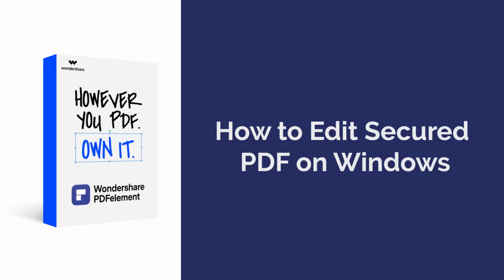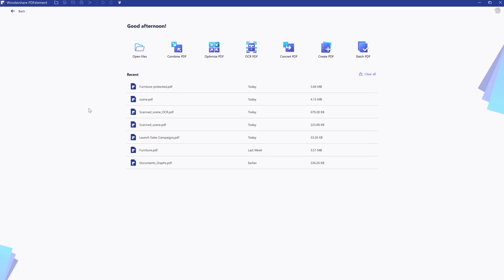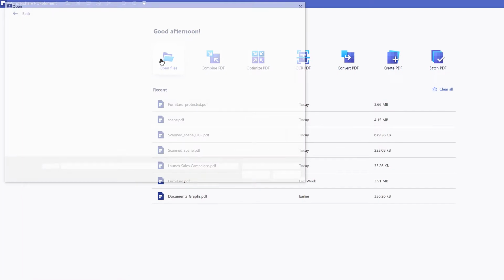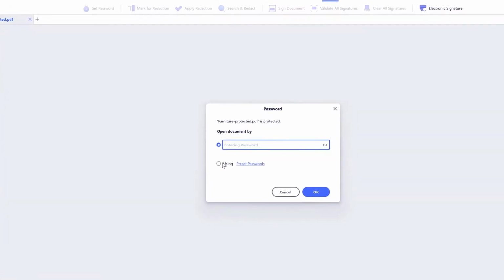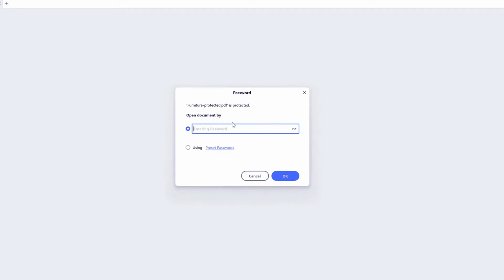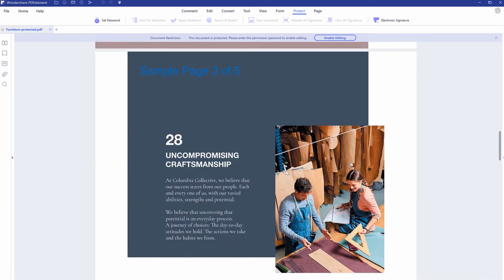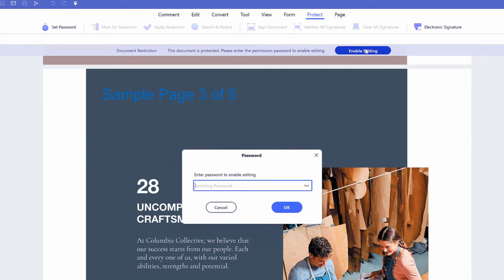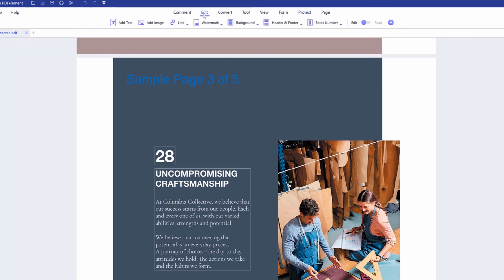How to Edit Secured PDF on Windows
Learn how to edit secured PDF files on Windows with this easy tutorial. Unlock and make changes to your PDF documents in just a few simple steps!